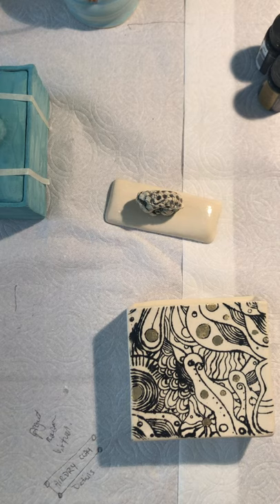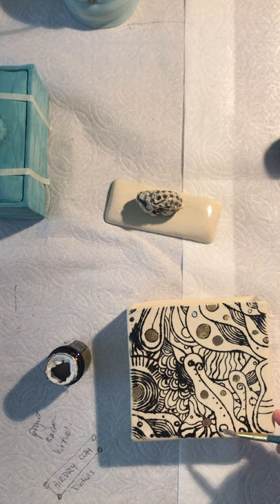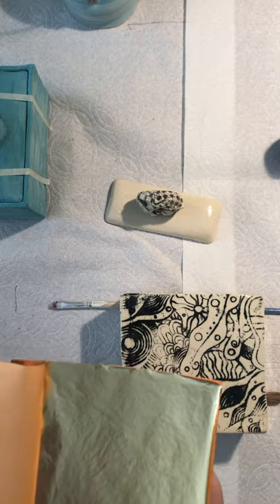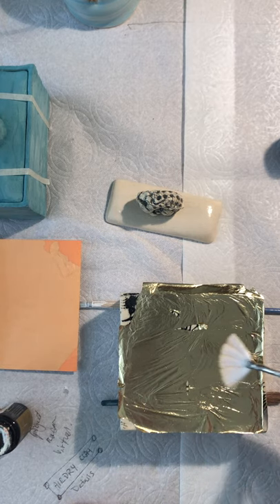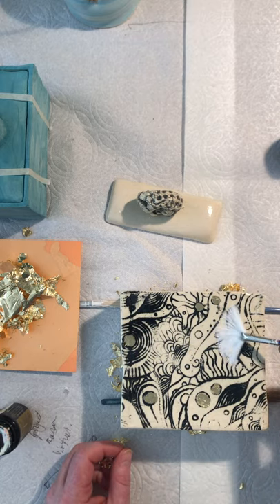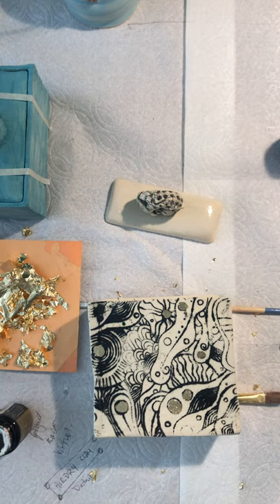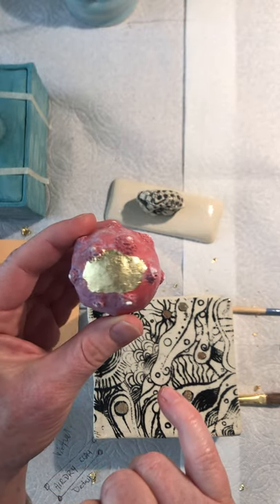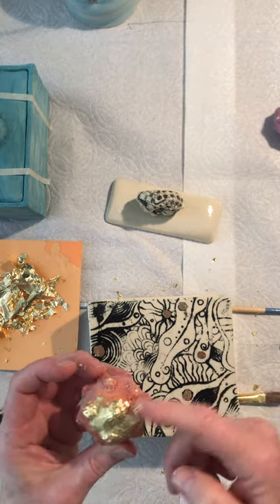Gold Leaf Application Demonstration (on ceramics)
A short demonstration of how to apply gold leaf to ceramics.